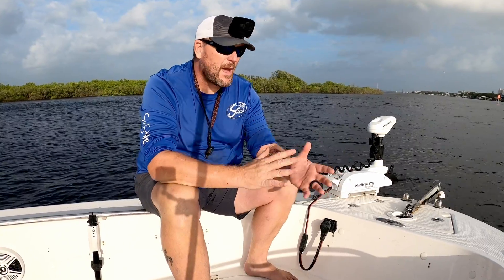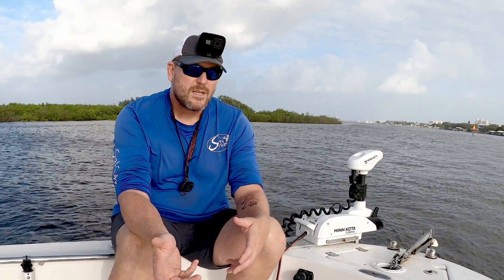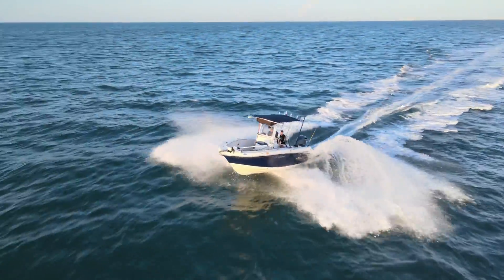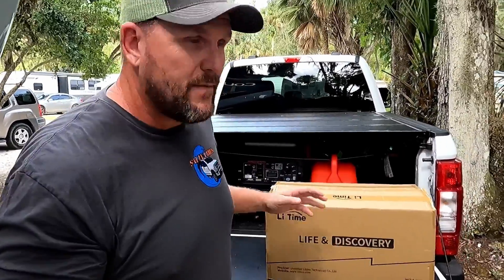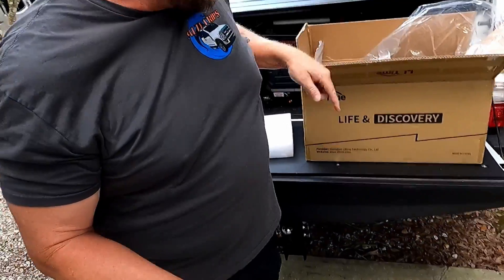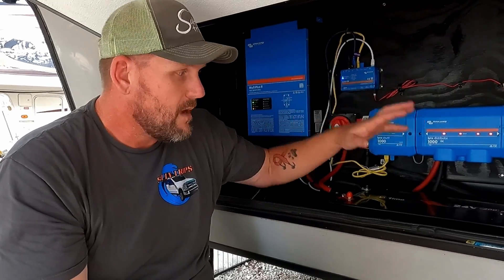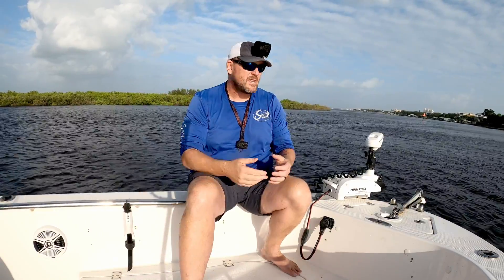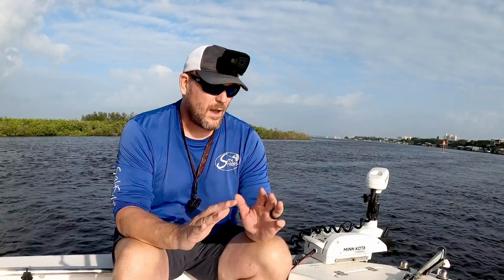36v Lithium Battery for Trolling Motor... LiTime Lithium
LI Time Batteries: (36volt require three 12v batteries in series)

12v 100ah

12v 100ah mini

24v 100ah

36v 60ah

Chargers:

12v lithium charger

24v lithium charger

36v lithium charger